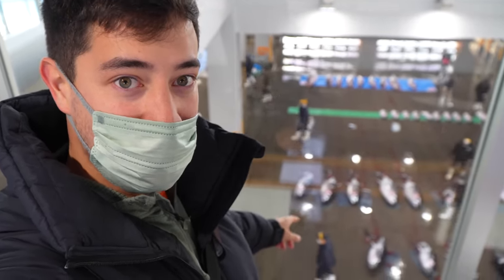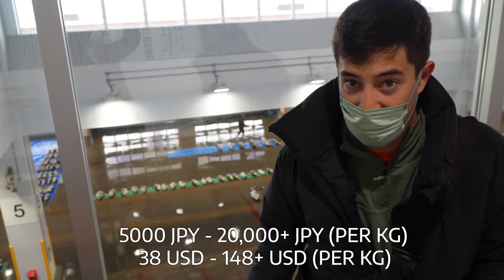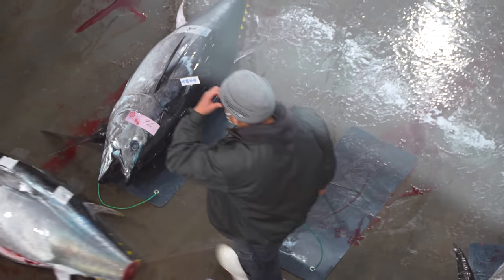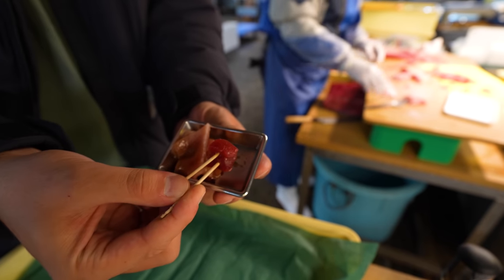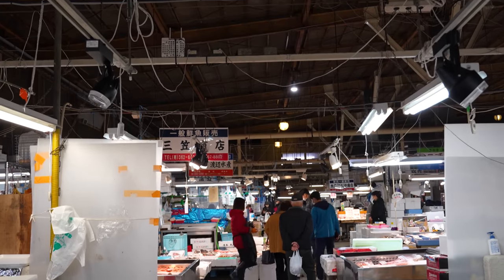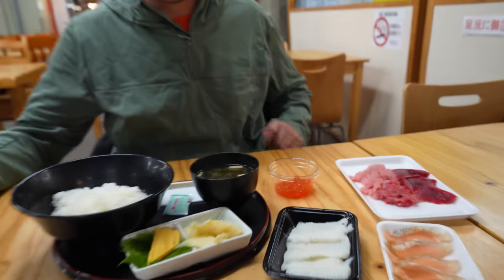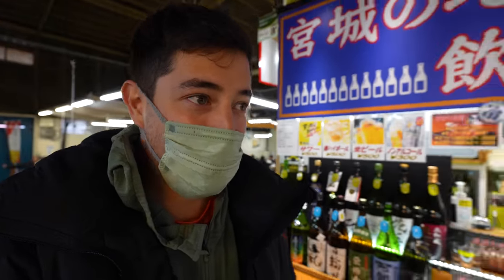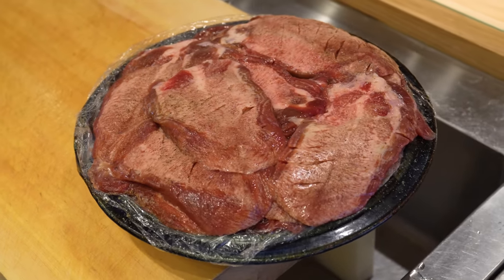Japanese Street Food - CRAZY TUNA Auction + BBQ Beef TONGUE (Gyutan) in Sendai, Japan!!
Welcome to Shiogama home to a CRAZY auction for Japan's most coveted ingredient : TUNA!!

Today I'm taking you inside the auction to get a closer look at this beloved fish. Before heading over to the Shiogama Wholesales Fishery Market where you can sample fresh, never frozen tuna like you've never had before!

Shiogama is located just a short train ride from Sendai city which is also known for a lesser popular cut of meat : beef tongue!! Gyutan or grilled beef tongue usually using USDA beef is a speciality of Sendai City. In the typical Japanese fashion Gyutan is grilled to perfection, making it taste on par with other premium cuts of beef. Gyutan is NOT to be missed in Sendai.

CHAPTERS :
0:00-0:49 Intro
0:49-4:02 Tuna Auction
4:02-7:17 Seafood Market
7:17-12:29 Seafood Donburi
12:29-13:47 Going to Sendai
13:47-19:24 Gyutan Restaurant
19:24-20:01 Outro